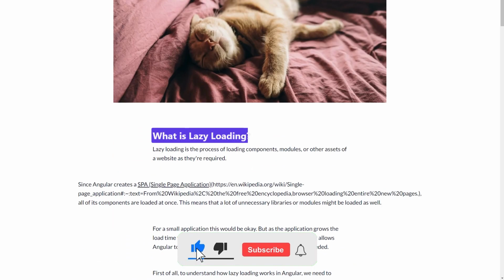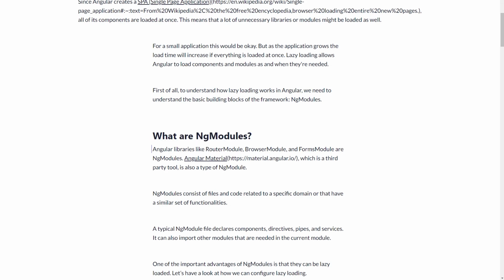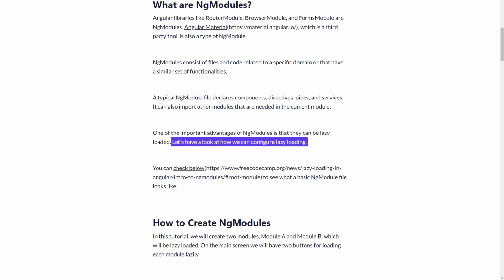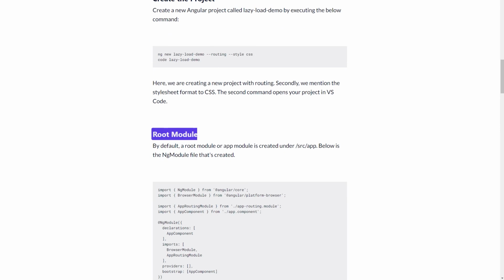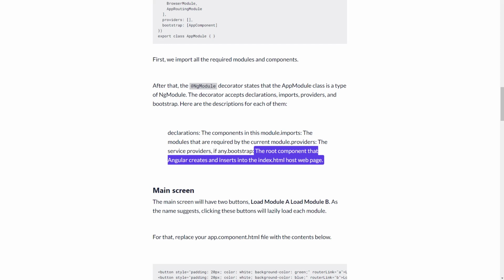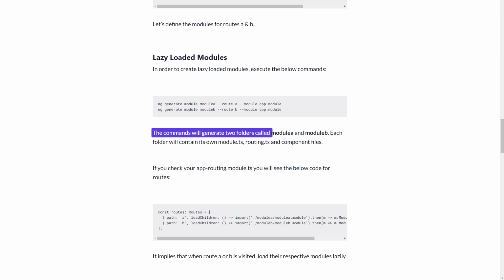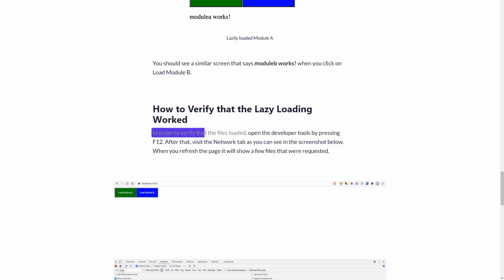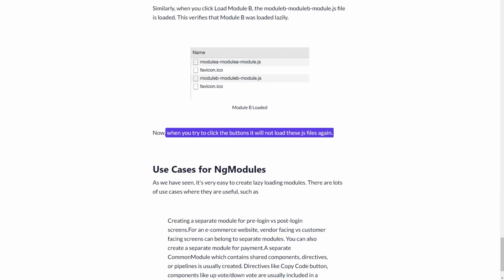Lazy Loading in Angular – A Beginner's Guide to NgModules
0:0 - Introduction
0:0:0 - What is Lazy Loading?
0:0:50 - What are NgModules?
0:1:44 - How to Create NgModules
0:2:1 - Create the Project
0:2:21 - Root Module
0:3:19 - Main screen
0:3:43 - Lazy Loaded Modules
0:4:39 - How to Verify that the Lazy Loading Worked
0:5:34 - Use Cases for NgModules